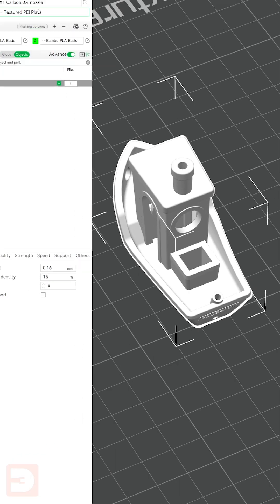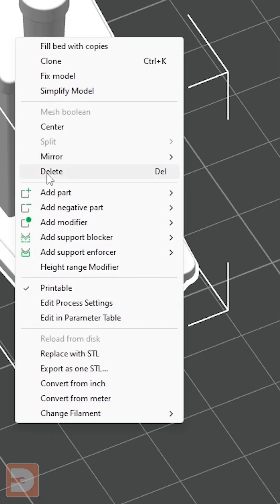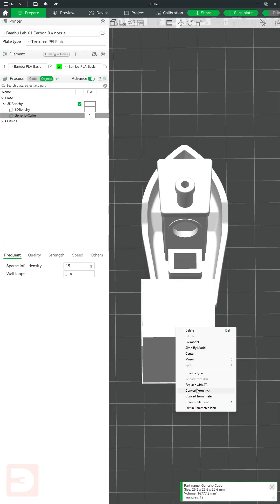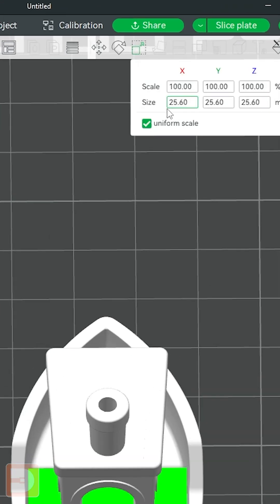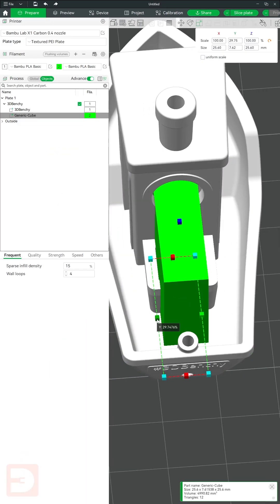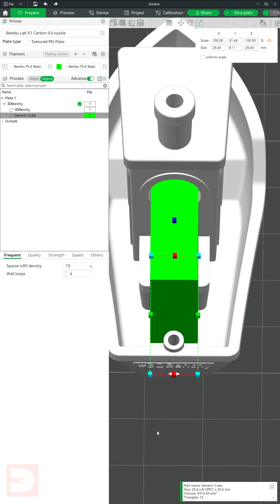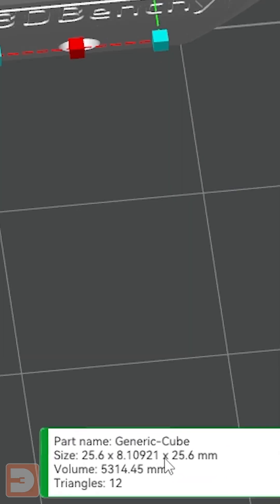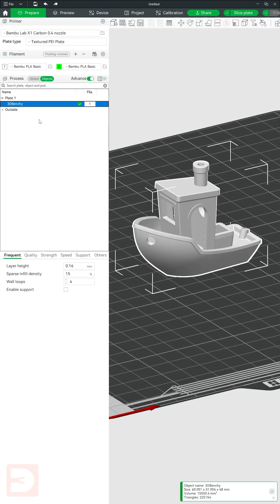Make measurements in Bambu Studio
This method is no longer relevant as Bambu Labs has finally added a measurement tool to Bambu Studio.